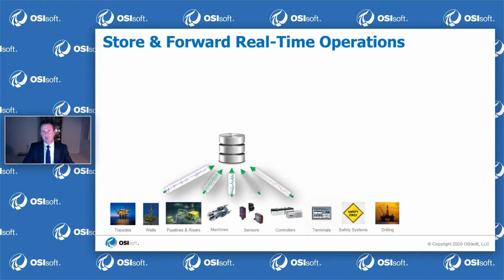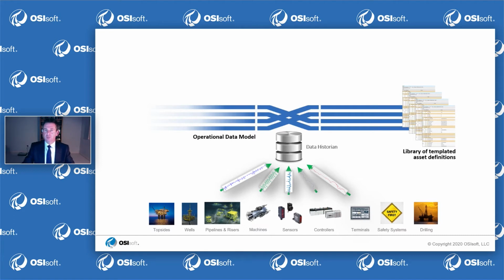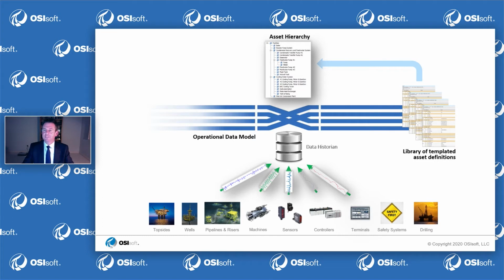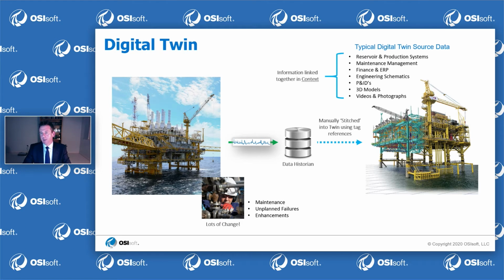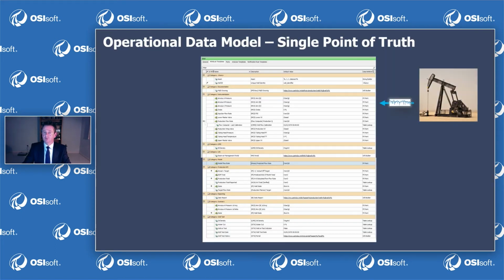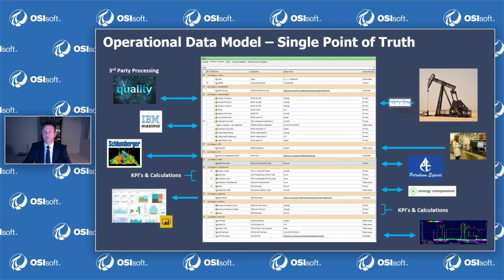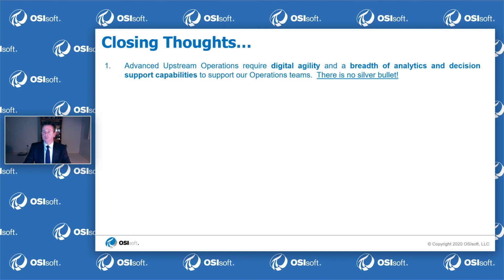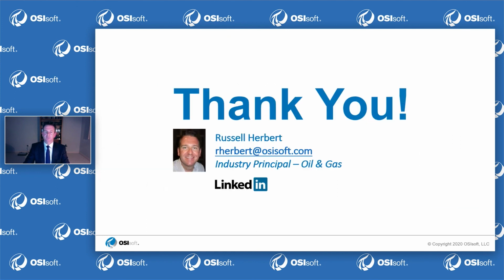Getting your foundations right – Best practices for Operational Data Management in Oil and Gas​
Future Oil & Gas presentation by Russell Herbert, Oil and Gas Industry Principal, OSIsoft